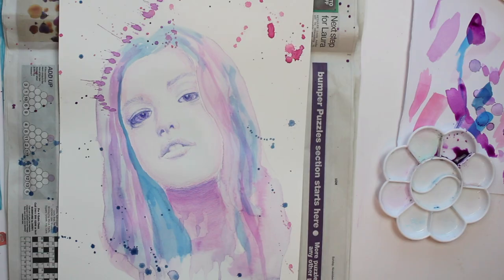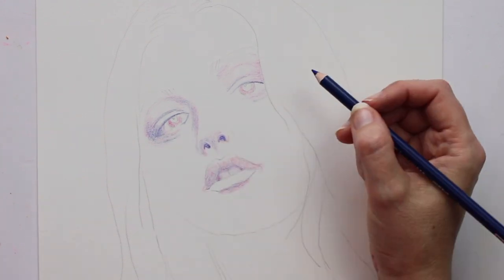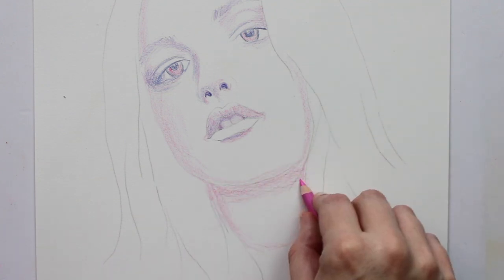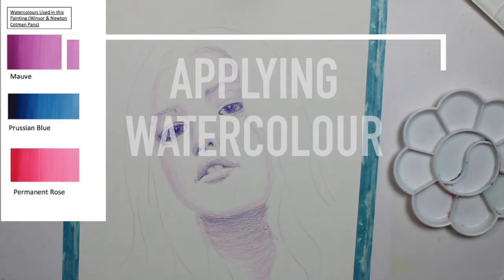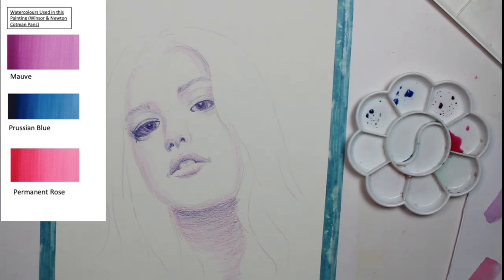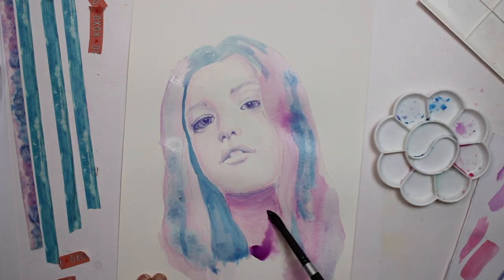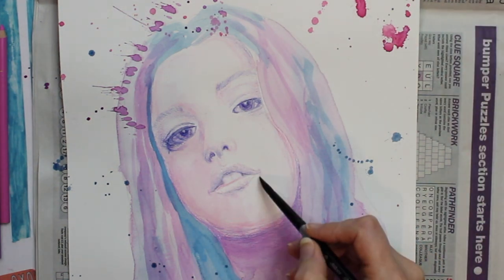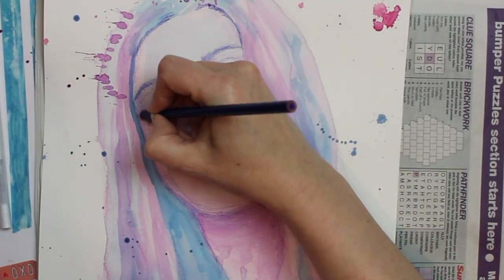Watercolor Portrait with 3 Colors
In this video, I will show you how to paint and draw a portrait with watercolors and color pencils using only 3 colours and a reference image. If there are any specific skills or tutorials that you would like to see in the future, pop a note in the comments and I will put them on my 'To Do' list if I have the resources to include them in future tutorials.

TIMESTAMPS
00:04 Watercolor Portrait with 3 Colors
00:29 Applying Initial layer of Watercolor to a Portrait
03:49 Applying Watercolour to a Portrait

Prismacolor Pencils 132 Set
Prismacolor Pencils 150 Set

TGAAL Adjustable Pencil sharpener
Arches Hot pressed Paper
Molshine Washi Tape
Sakura White Gel Pen
Royal and langnickel large brush set

Before the War - Lama House
Be Still - Harley Rain
Mauve (Fughetta) - Arden Forest
Sapphire - Arden Forest